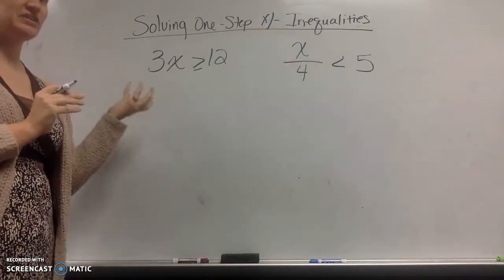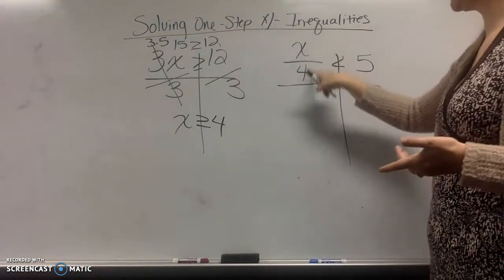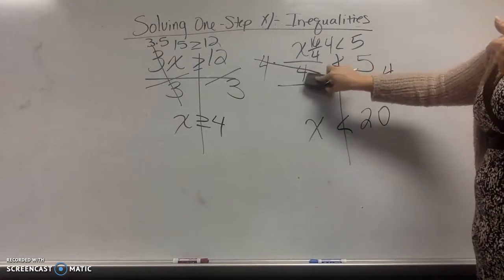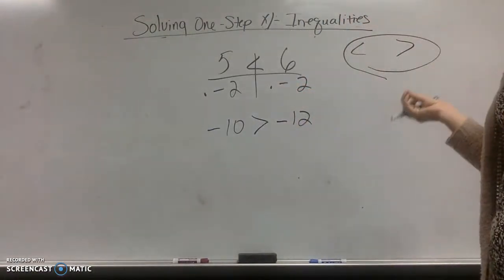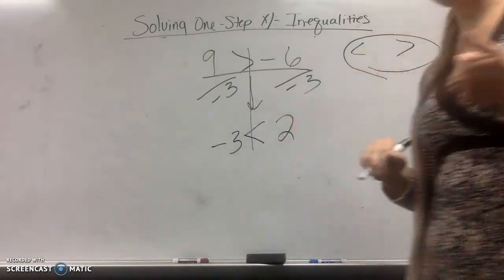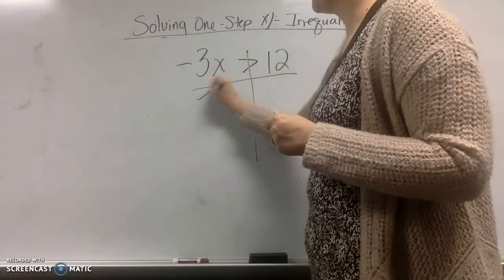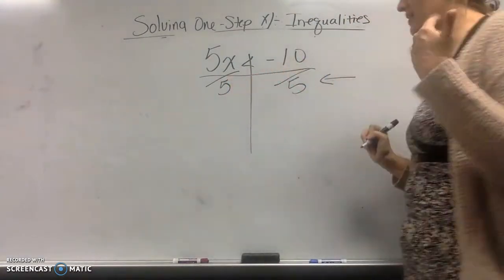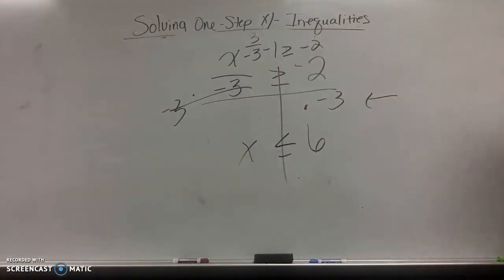one step mult division inequality